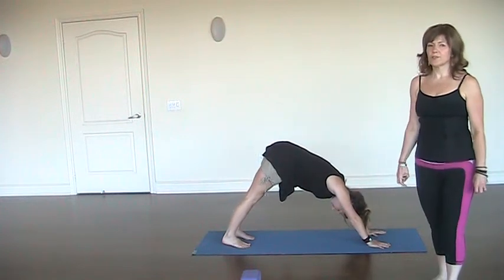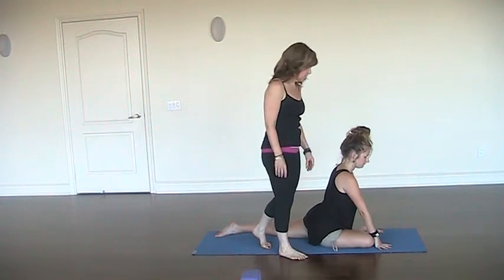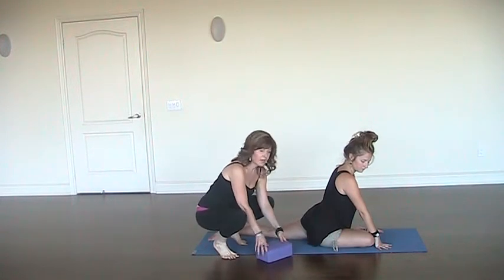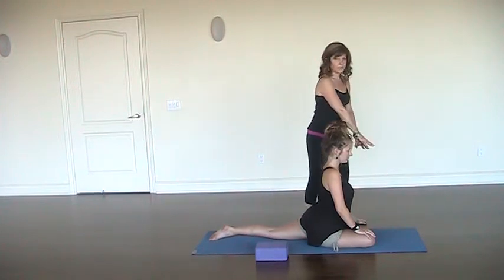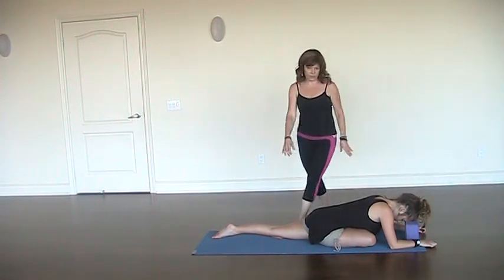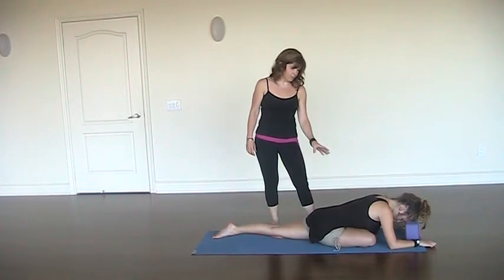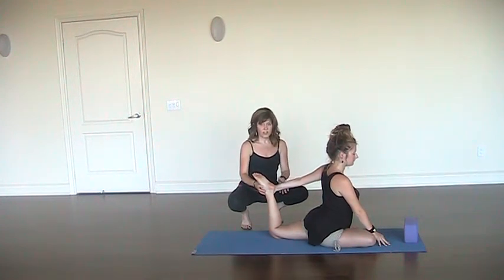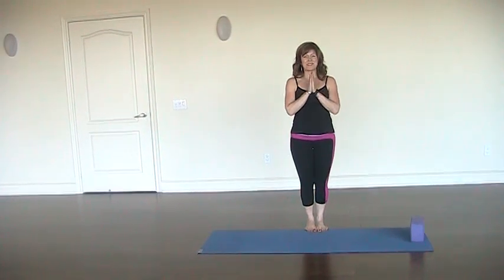Posture Perfect Thursday - Lift your Heart with Pigeon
Kapotasana, or Pigeon, offers deep opening of the hips while stretching the entire front of the torso, from ankles to abdomen, chest and throat. It strengthens the back muscles and helps us to improve our posture. As we lift the chest and puff up like a pigeon, we feel the exhilaration of a backbend; as we lower our forehead to the floor and bring hands into prayer, we release into the meditative state offered by this stimulating and yet soothing pose